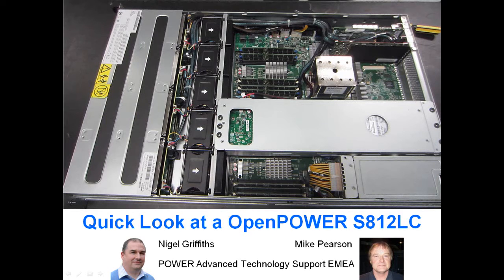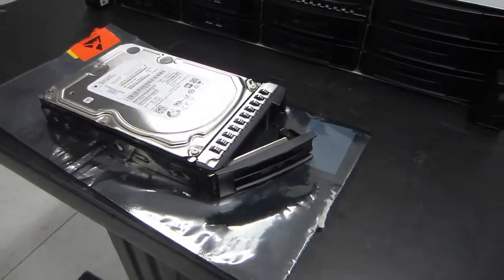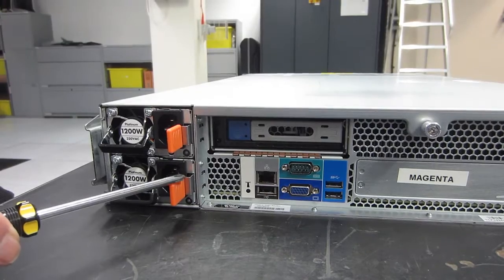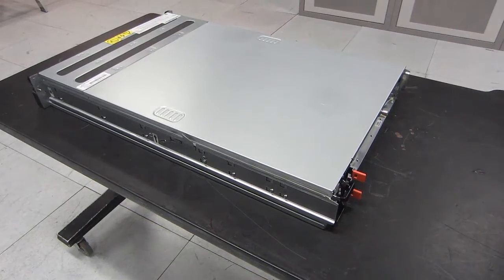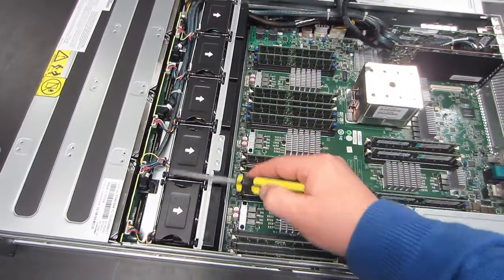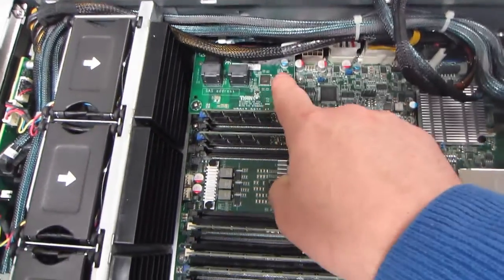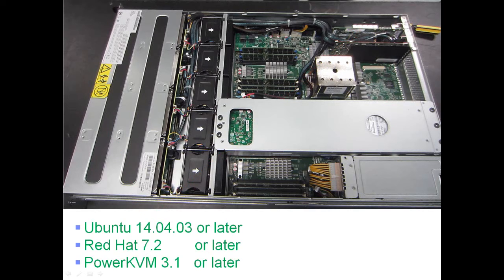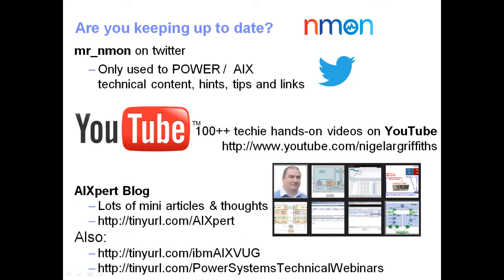Quick Look at a OpenPOWER S812LC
Nigel and Mike take a quick look at the outside and inside of the IBM OpenPOWER S812LC built by Tyan and highlight the prime features.
Note: this is an early ship version of the machine so might have minor differences like missing health and safety stickers and cables and handles in the wrong colour.

At the end is a quick summary of the S812LC configuration options.
POWER8:         8x3.3 GHz or 10x2.9 GHz
Memory:            32 DIMMS from 64GB to 1 TB
Internal disks: 0 to 2 – 1 TB or 6 TB via daughter board
Front     disks: 0 to12 – 6 TB, 7200 RPM, Enterprise
Via Adaptec RAID adapters: Mirror/strip or cached RAID5
Fibre Channel 8Gb SAN adapter
Range of Ethernet adapters: 1 Gb,10 Gb or 40Gb
Ubuntu 14.04.03 or later
Red Hat 7.2        or later
PowerKVM 3.1   or later
BMC Service Processor: ipmitool, Petitboot & GUI

Nigel refers to the AIXpert Blog entries for the S812LC machine - the first has lots of detailed pictures: